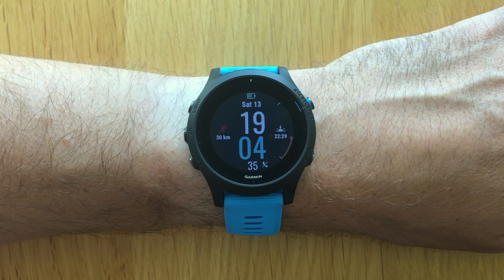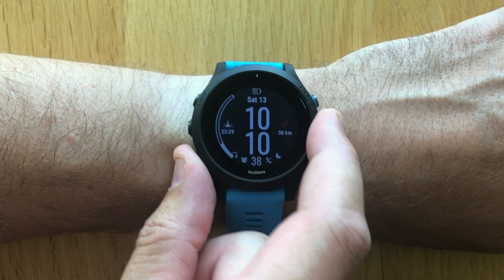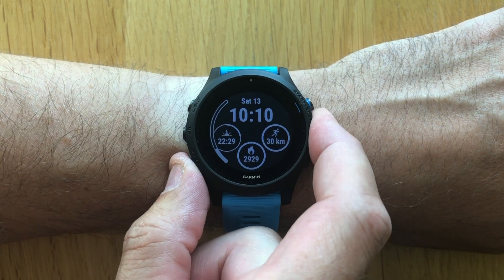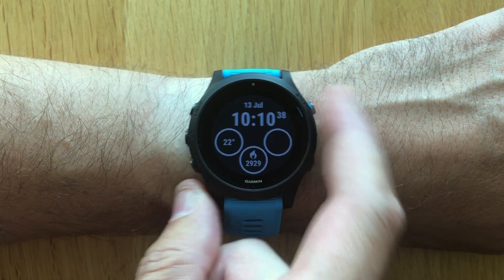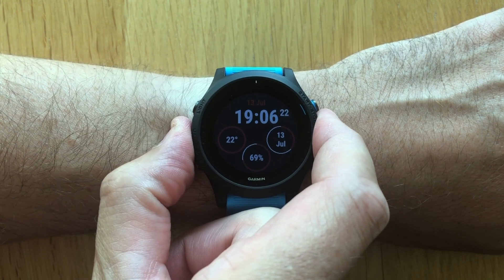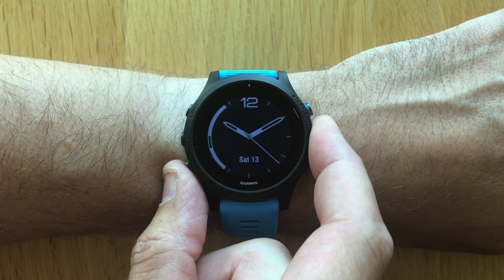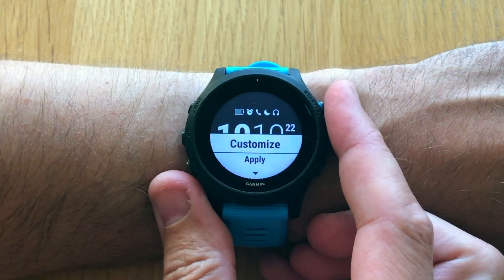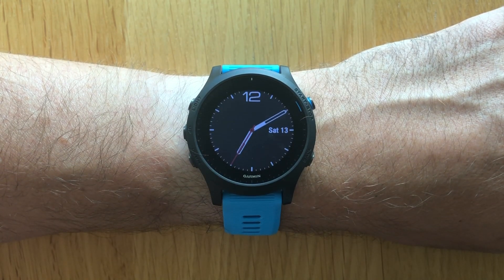GARMIN 945: HOW TO CREATE CUSTOM WATCH FACES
A walkthrough on the many customization options for watch faces on the Garmin Forerunner 945.

More videos on the Fenix 5 is coming up, but making a few on the 945 in between.